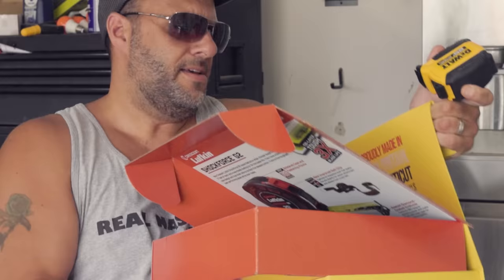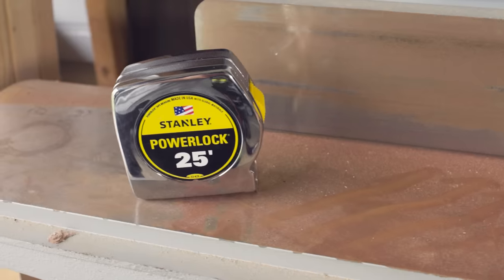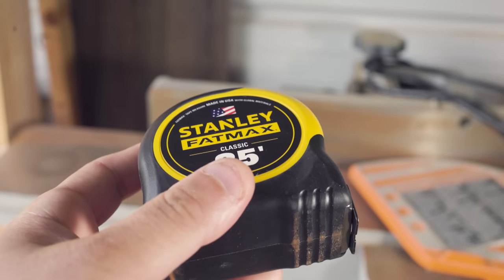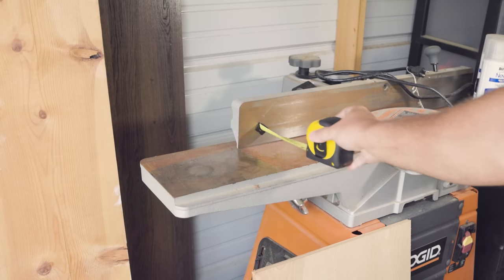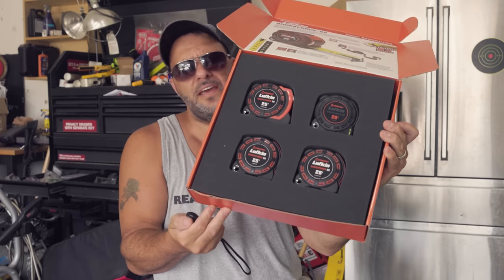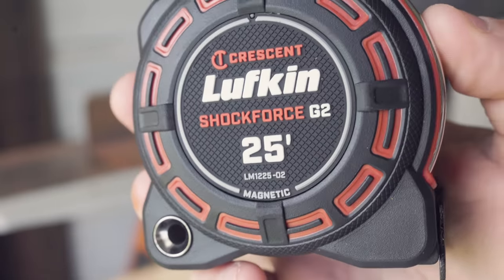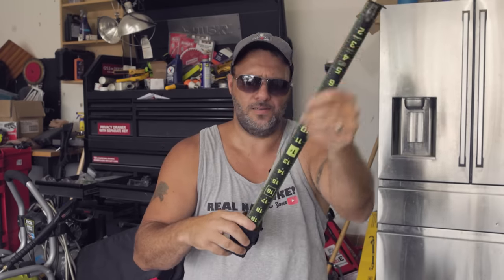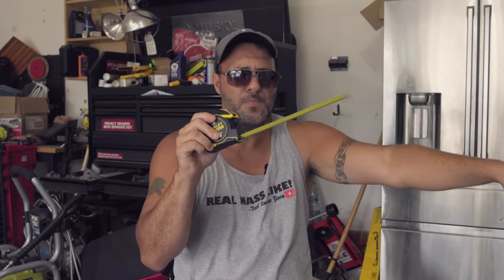I just found your NEW FAVORITE TAPE MEASURE!....Your welcome!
I just found you your new favorite tape measure. Today we look at some of the subscribers favorite Stanley tape measures and four all new Lufkin tape measurers

Lufkin Tape Measures